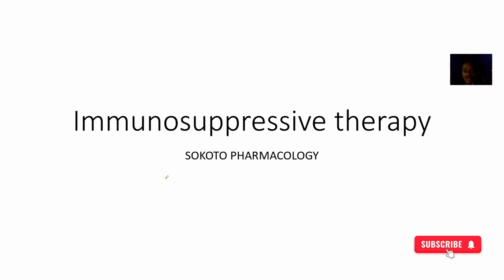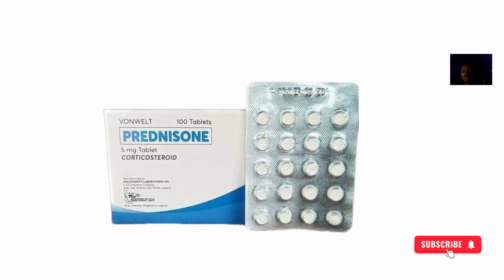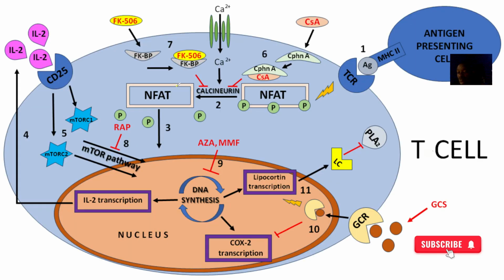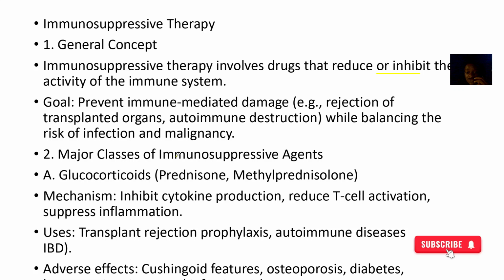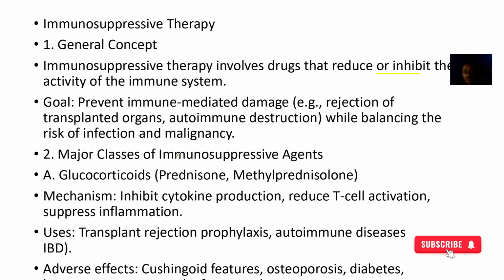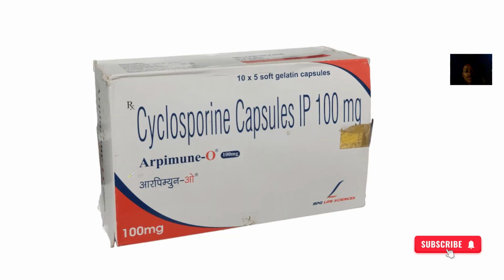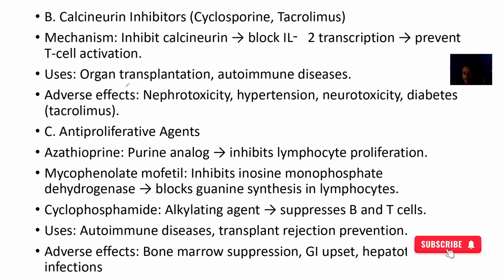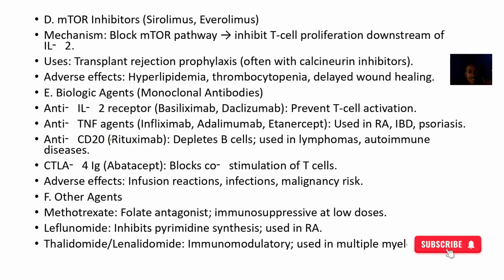Immunosuppressive therapy; drugs that reduce or inhibit the activity of immune system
What Is Immunosuppressive Therapy?
Definition: Use of drugs to reduce or inhibit the activity of the immune system.

Purpose: Prevent organ transplant rejection, treat autoimmune diseases, and manage certain inflammatory conditions.

Risks: Increased susceptibility to infections and malignancies due to reduced immune surveillance.

Major Classes of Immunosuppressive Drugs
Class Examples Mechanism of Action Clinical Use
Glucocorticoids Prednisone, Methylprednisolone Broad suppression of cytokine production and immune cell activity Transplant rejection prevention, autoimmune diseases (RA, lupus)
Calcineurin inhibitors Cyclosporine, Tacrolimus Inhibit calcineurin → block T-cell activation Organ transplantation, autoimmune diseases
Antimetabolites Azathioprine, Mycophenolate mofetil, Methotrexate Inhibit DNA synthesis → suppress lymphocyte proliferation Transplantation, autoimmune conditions
mTOR inhibitors Sirolimus, Everolimus Block mTOR pathway → inhibit T-cell proliferation Organ transplantation
Biologics (monoclonal antibodies) Rituximab, Basiliximab, Alemtuzumab Target specific immune cells or cytokines Autoimmune diseases, transplant rejection
Janus kinase (JAK) inhibitors Tofacitinib, Baricitinib Block JAK-STAT signaling → reduce cytokine activity Rheumatoid arthritis, inflammatory bowel disease
Other agents Cyclophosphamide, Leflunomide Cytotoxic or immunomodulatory effects Severe autoimmune diseases
Clinical Applications
Organ transplantation: Prevent rejection (kidney, liver, heart, lung).

Autoimmune diseases: Rheumatoid arthritis, systemic lupus erythematosus, multiple sclerosis, psoriasis.

Inflammatory conditions: Inflammatory bowel disease, severe asthma.

Key Risks & Monitoring
Infections: Opportunistic infections (fungal, viral, bacterial).

Malignancies: Increased risk of lymphomas and skin cancers.

Organ toxicity: Nephrotoxicity (cyclosporine, tacrolimus), hepatotoxicity, bone marrow suppression.

Monitoring: Regular blood counts, liver and kidney function tests, drug levels (for calcineurin inhibitors